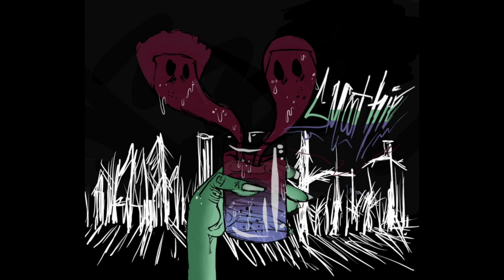Smoothie x Nappy1ove ft. DK (prod. by NEDLOG ERA)